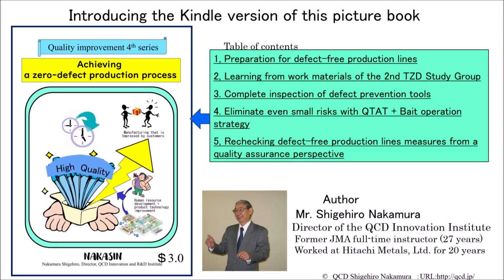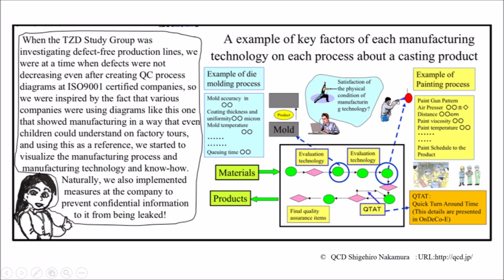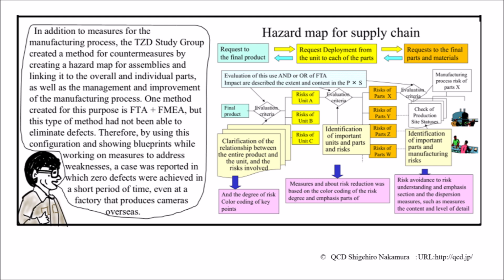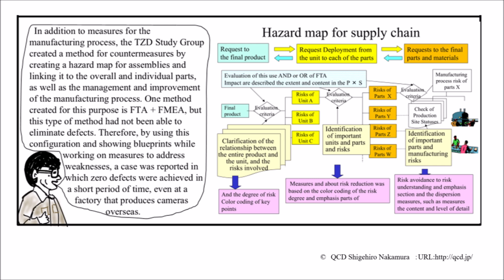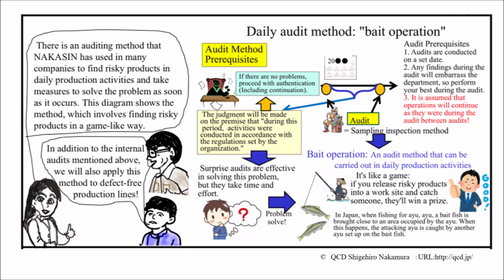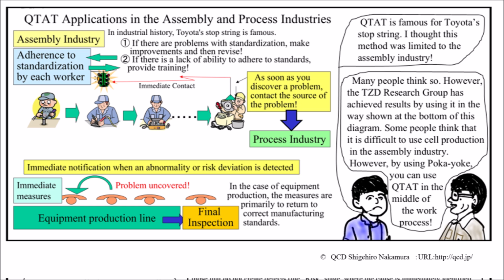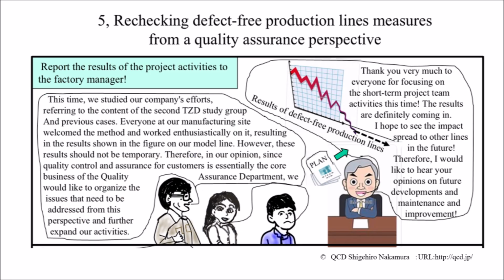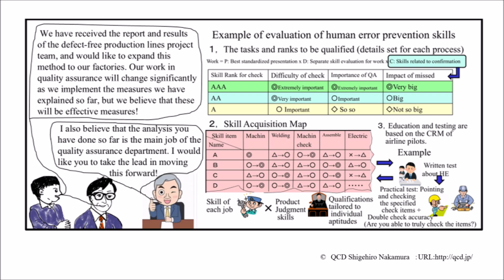Achieving a zero-defect production process( introduction Kindle picture book S-4)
In this fourth series, we will introduce the findings and case studies from the second TZD Study Group, which has achieved results by taking measures to eliminate existing defects, as introduced in the previous series, and by striving to realize a production process that prevents defects from occurring in the first place. This series will also introduce how three employees of a fictional company, Company A, learned from the study and verified it until they could use it in their own company. We hope that this content will be of some help to your company.